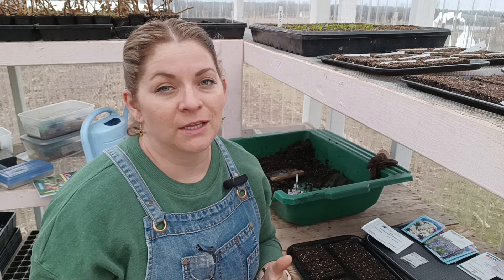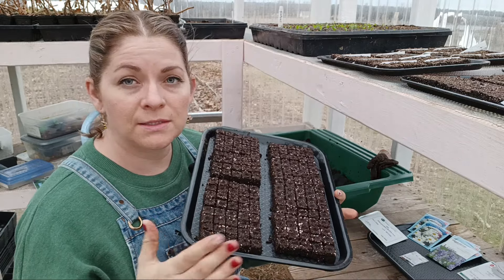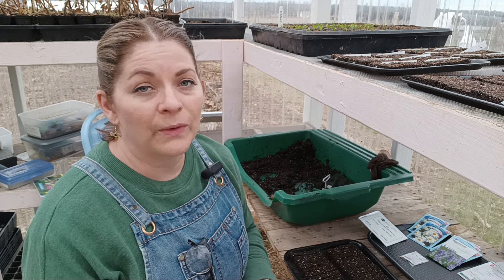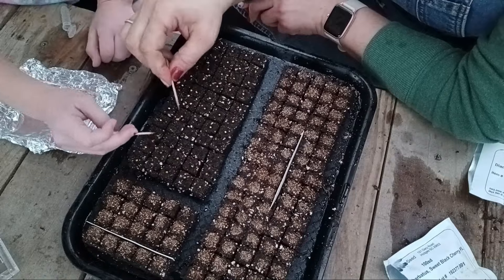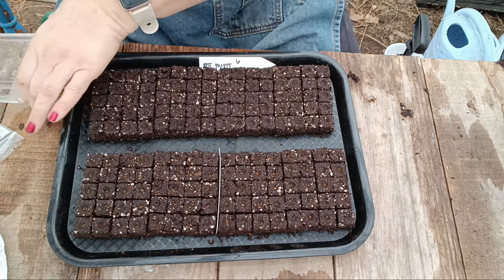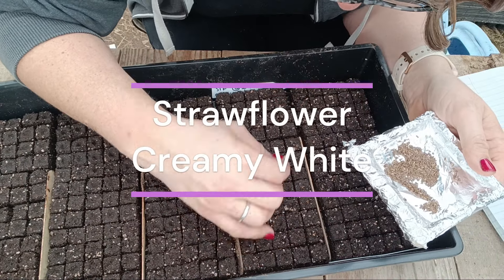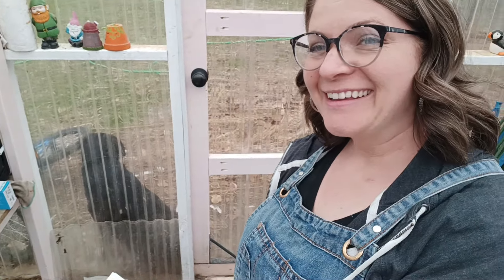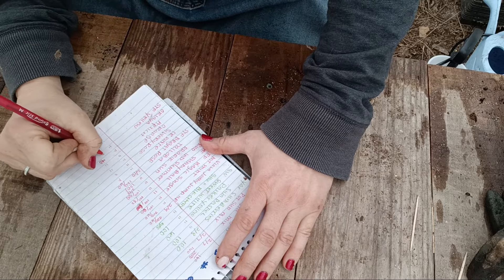Cool Flower Seed Starting in February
Welcome to Be Good Farm